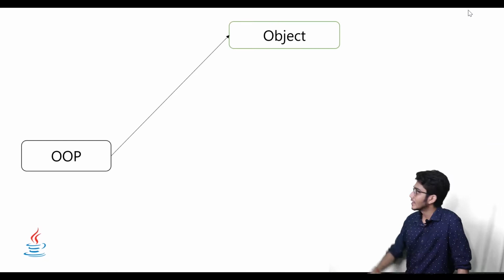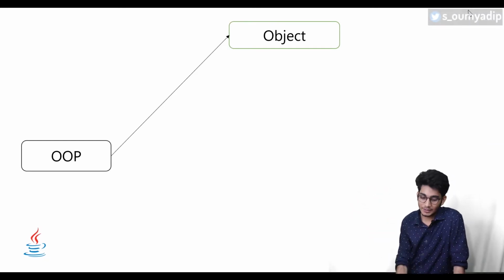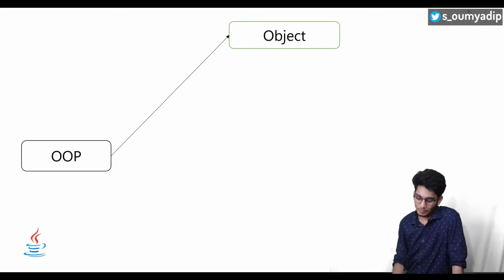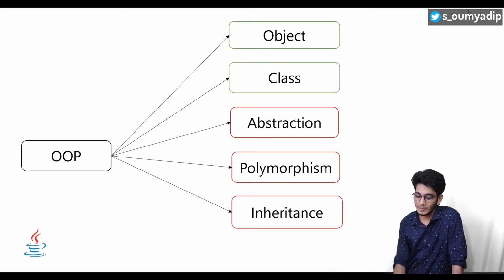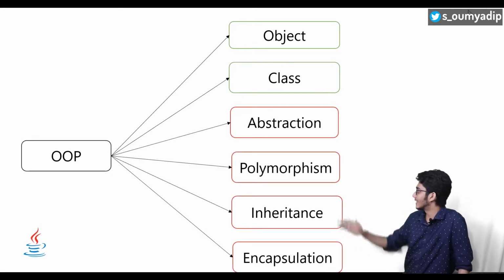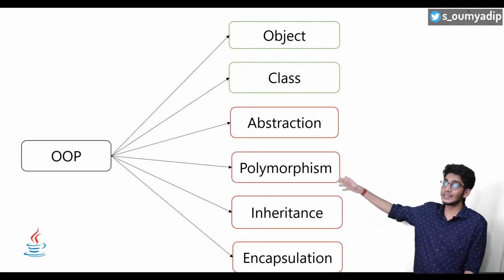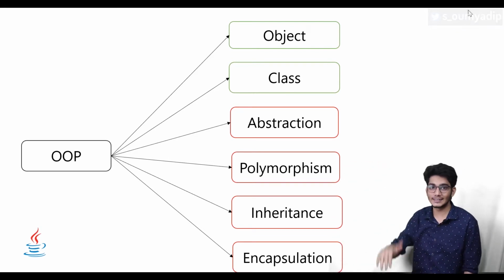#3.1 Object Oriented Programming in Java | Class | Explanation | Println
Hello Everyone, Welcome to this video series on Java Programming. We have discussed Object Oriented Programming in this video for the Java Tutorials for Beginners series. I advise you to check out the playlist if you want to find out even more about java programming tutorials or the java beginner's course